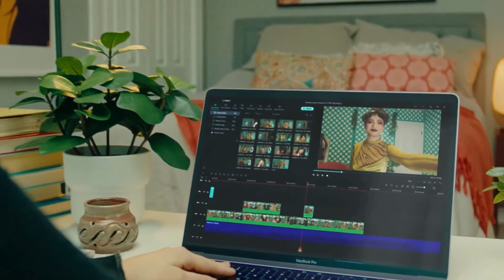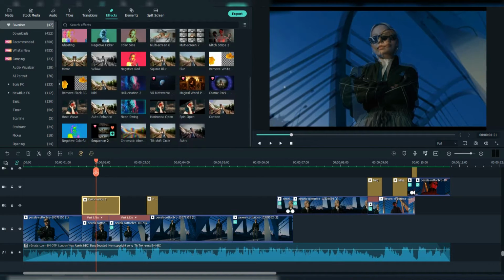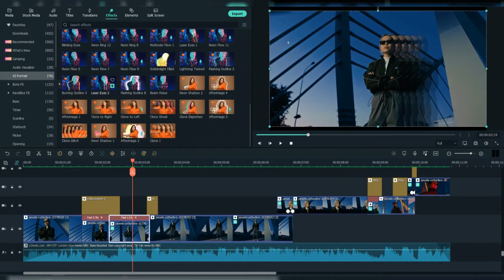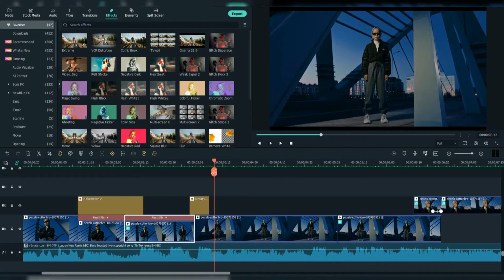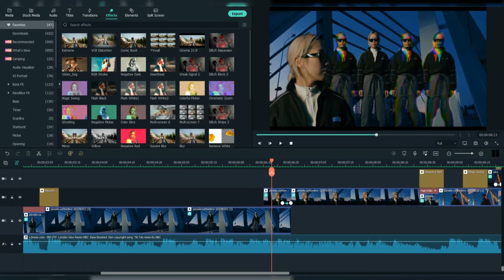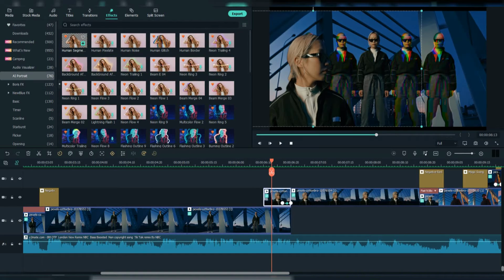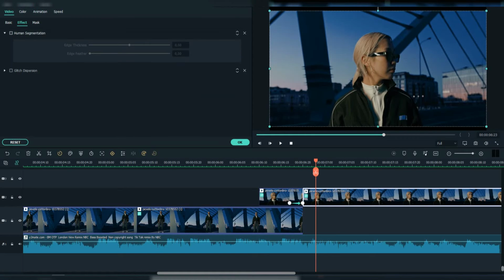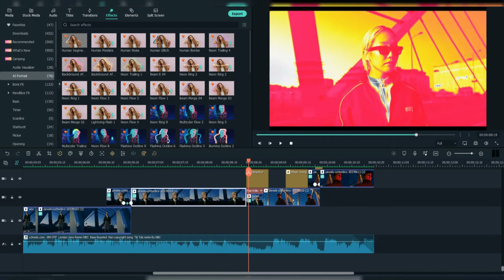Hip Hop Music Video Tutorial in Filmora 11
Hey guys, today I'm going to show you how to make a Hip Hop Music Video in Wondershare Filmora 11.